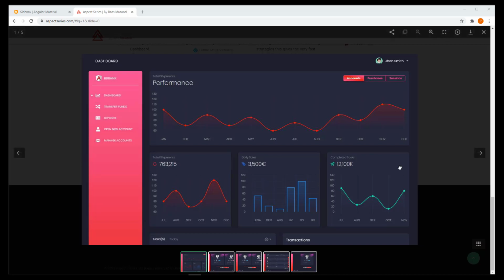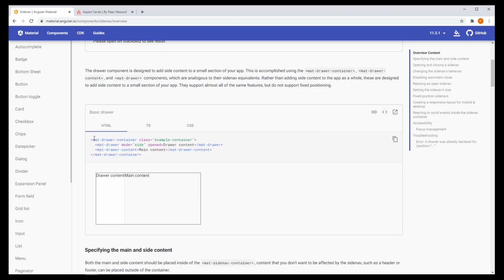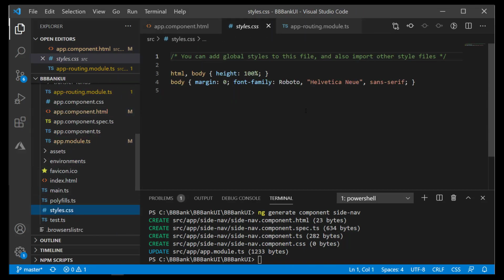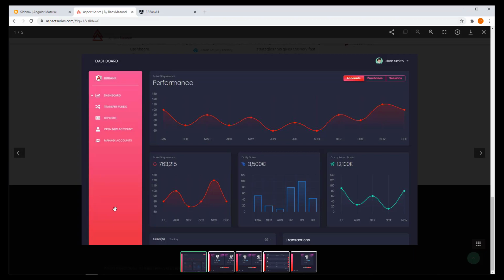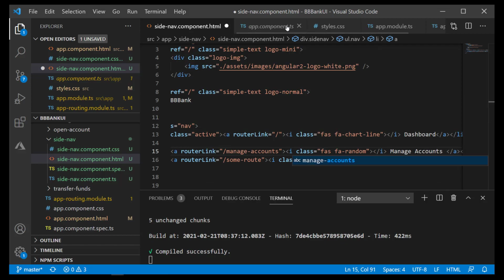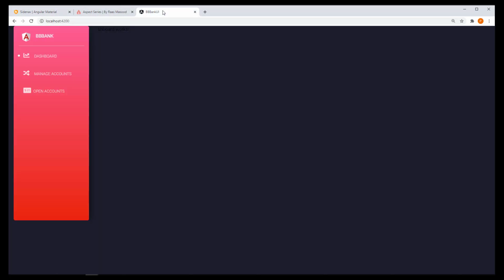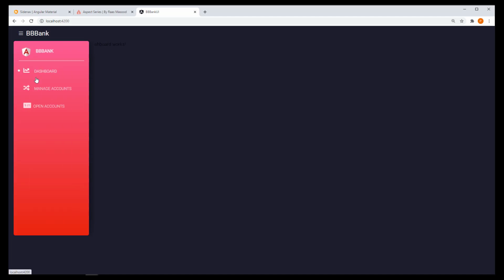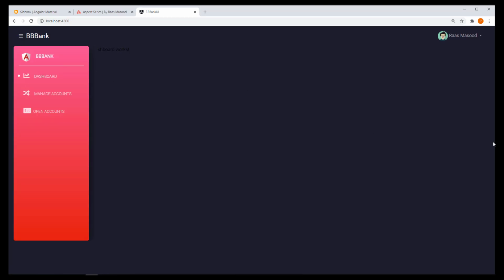Using Angular Material's SideNav and ToolBar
In this lesson i will demonstrate how to incorporate Angular Martial SideNav and Toolbar.